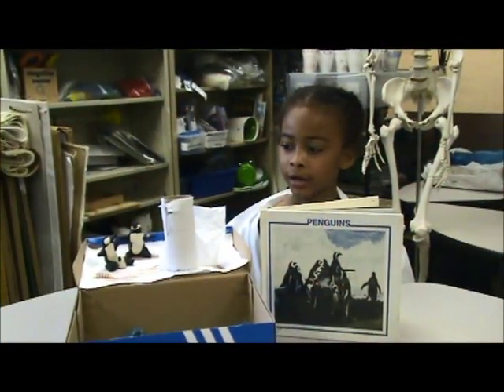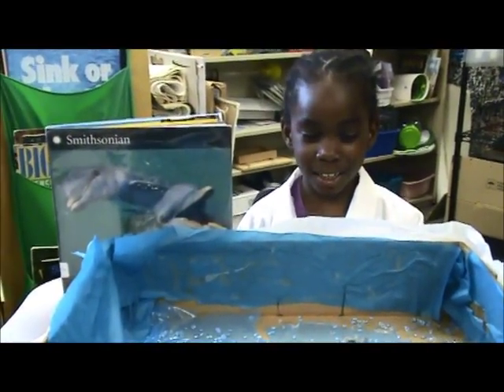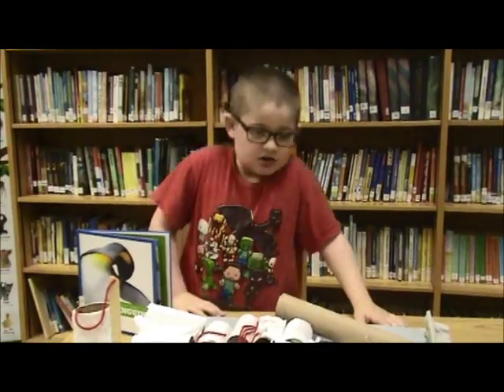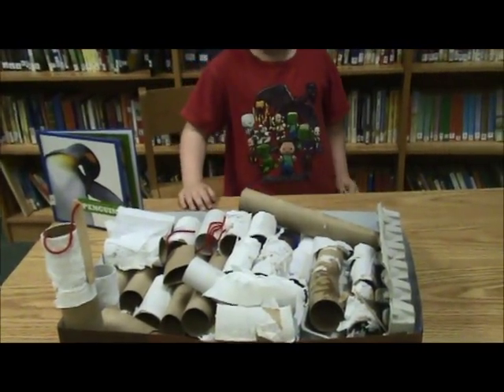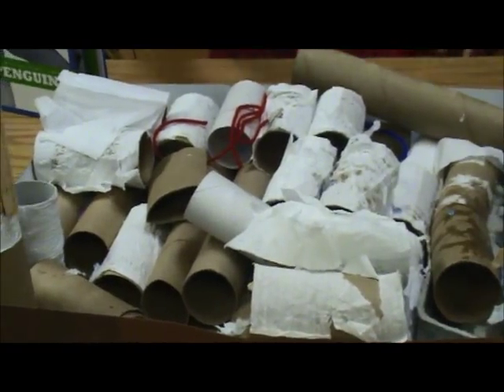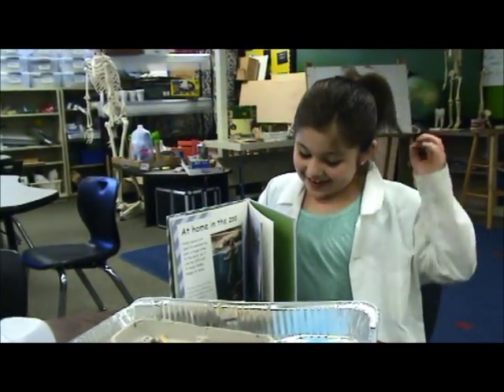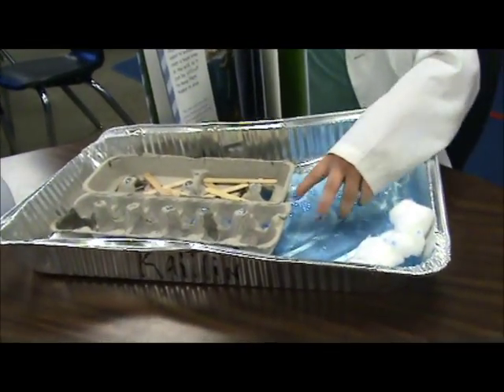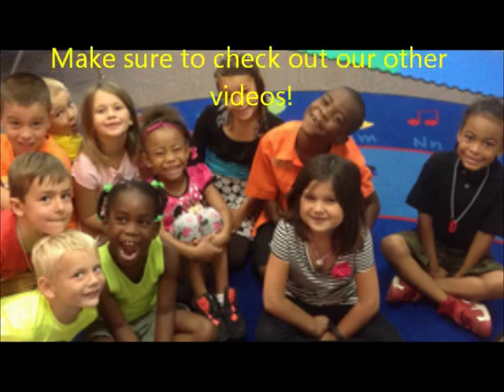Aquatic Habitats!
Check out the aquatic habitats in Ms. Erikson's Zoo!  First grade rocks!